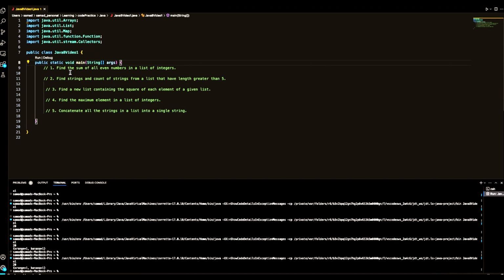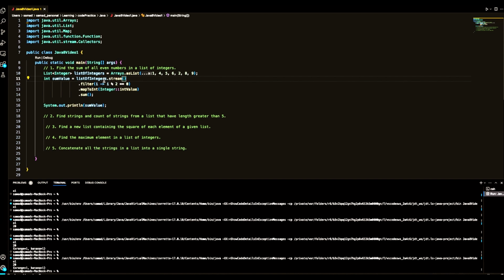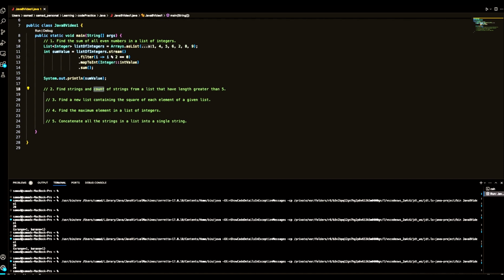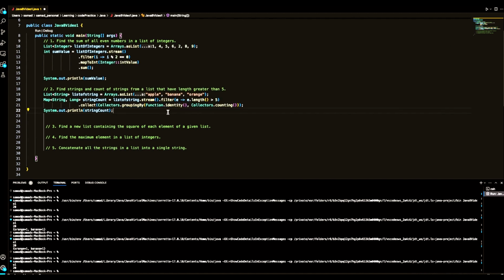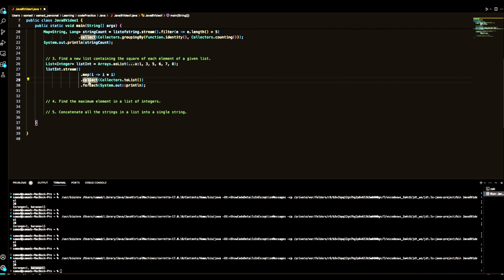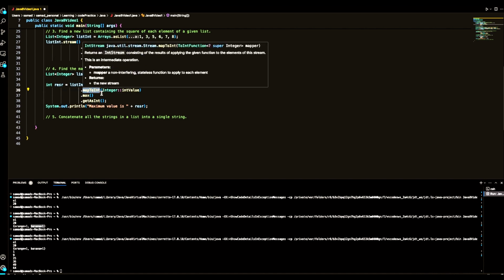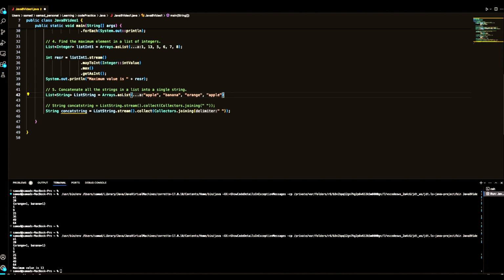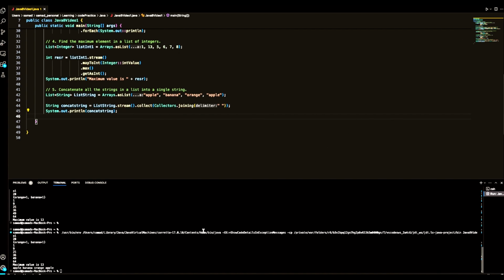Java 8: Interview coding question answers(1-5)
In this video, I discuss the first 5 Java interview coding question answers using Stream API. More questions are coming ...